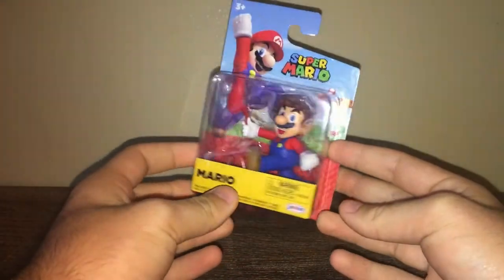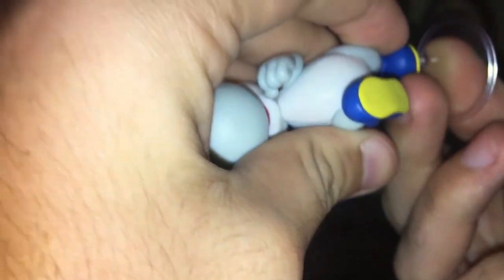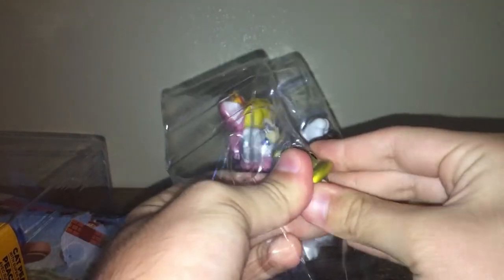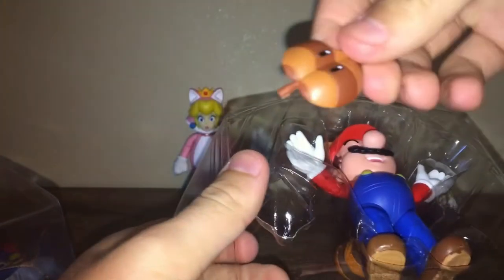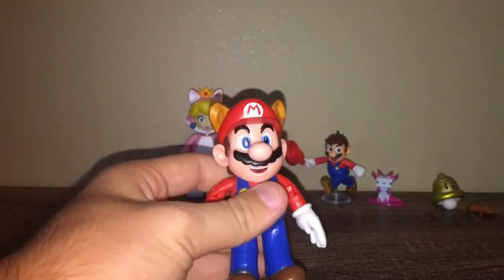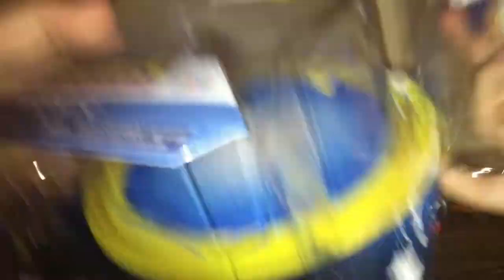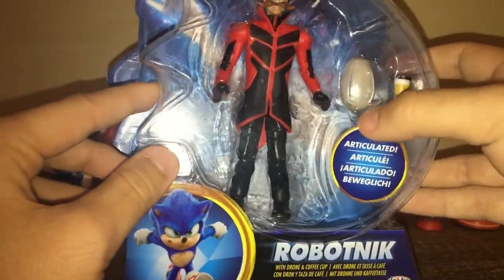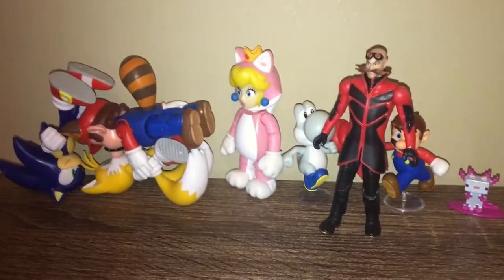Sonic + Mario Figures Unboxing!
Toys.